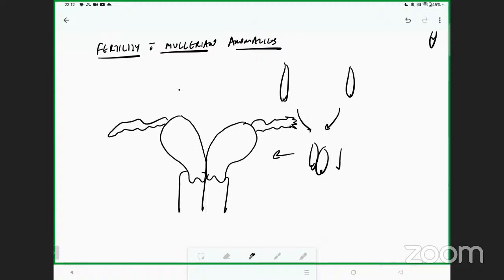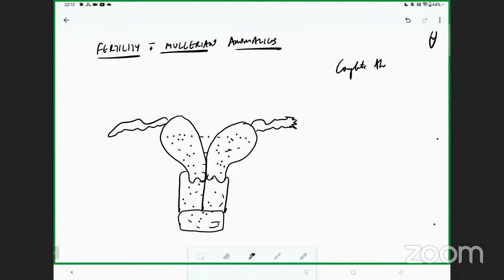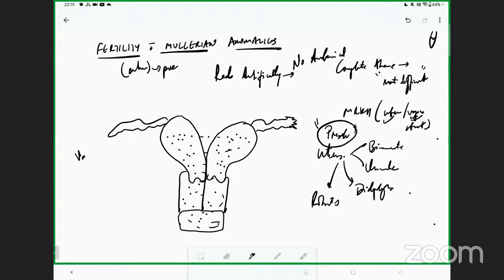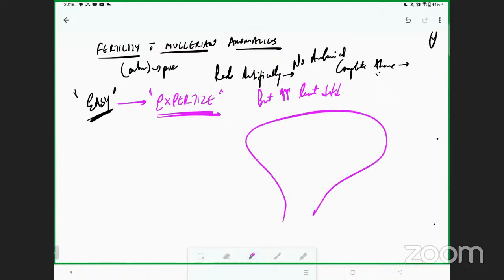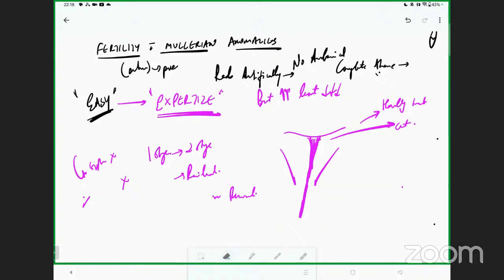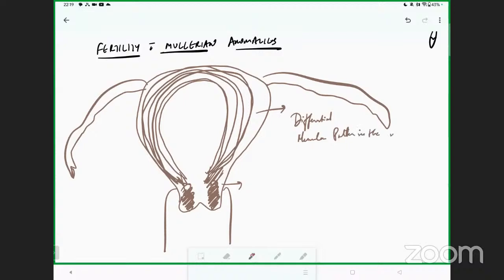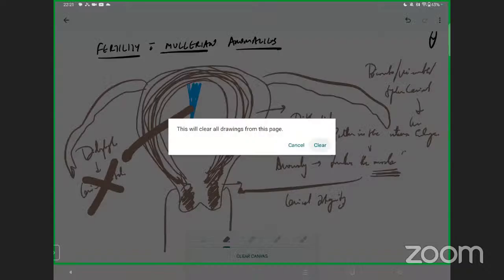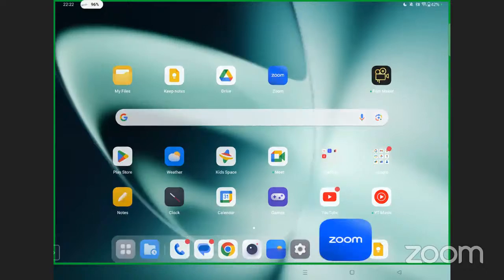Fertility Masterclass 85- Fertility in Mullerian Anomalies (Part 1) | Logic of Mullerian Anomalies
Welcome to this insightful Fertility Masterclass by Dr. Jay Mehta, who discusses a topic that's crucial for individuals with Mullerian anomalies: fertility challenges and options. Mullerian anomalies are structural abnormalities of the female reproductive tract, which can impact fertility in various ways. In this video, we'll explore the different types of Mullerian anomalies, their effects on fertility, and the options available for achieving pregnancy. Whether you're navigating your fertility journey or seeking information on reproductive health, this video will provide valuable insights and guidance.

Key Moments:
- An overview of what Mullerian anomalies are, including their types, causes, and prevalence in women.
- How Mullerian anomalies can affect fertility, including challenges such as recurrent miscarriages, difficulty conceiving, and increased risk of pregnancy complications.
- The diagnostic procedures used to identify Mullerian anomalies, such as imaging studies like ultrasound, MRI, or hysteroscopy.
- The different types of Mullerian anomalies, such as septate uterus, bicornuate uterus, unicornuate uterus, and didelphic uterus, and their specific implications for fertility and pregnancy.
- The various fertility treatments available for individuals with Mullerian anomalies, include assisted reproductive technologies like IVF, surgical interventions to correct structural abnormalities, and other medical interventions to optimize fertility.

Why Watch:
- Understanding Mullerian Anomalies: Gain a clear understanding of what Mullerian anomalies are, their types, causes, and prevalence, helping viewers recognize potential fertility challenges they may face.
- Impact on Fertility: Learn how Mullerian anomalies can affect fertility, including the risks of recurrent miscarriages, difficulty conceiving, and pregnancy complications, providing valuable insights for individuals navigating fertility issues.
- Diagnostic Procedures: Explore the diagnostic procedures used to identify Mullerian anomalies, such as imaging studies and hysteroscopy, empowering viewers to seek appropriate medical evaluations and understand their reproductive health status.
- Fertility Treatments: Discover the various fertility treatments available for individuals with Mullerian anomalies, including assisted reproductive technologies like IVF, surgical interventions, and medical strategies to optimize fertility outcomes.
- Expert Insights: Benefit from insights and recommendations from fertility specialists, gynecologists, or reproductive endocrinologists specializing in Mullerian anomalies, providing expert guidance on fertility treatment options, outcomes, and support resources.
- Lifestyle Considerations: Explore lifestyle factors that can impact fertility in individuals with Mullerian anomalies, such as diet, exercise, stress management, and avoiding harmful substances, empowering viewers to make positive lifestyle choices for their reproductive health.
- Support Resources: Discover information about support resources, advocacy groups, and online communities for individuals with Mullerian anomalies, fostering a sense of community, connection, and access to additional support and information.